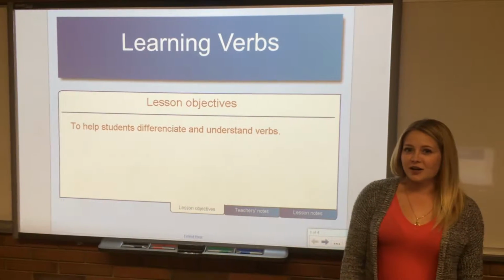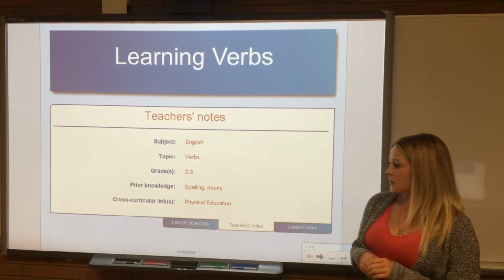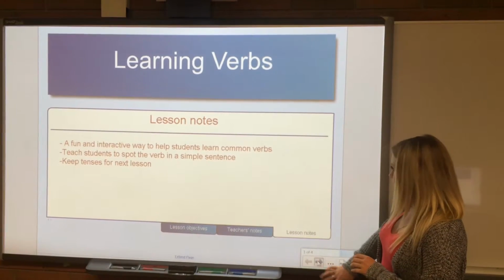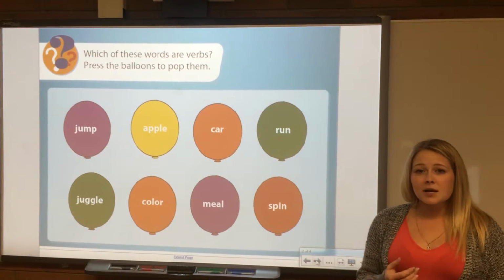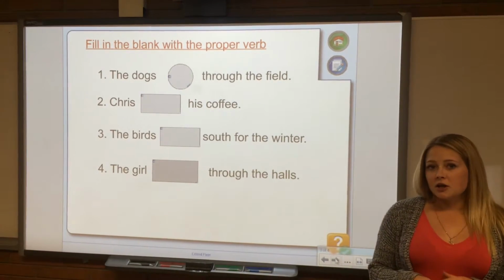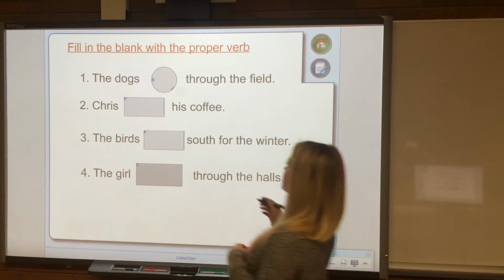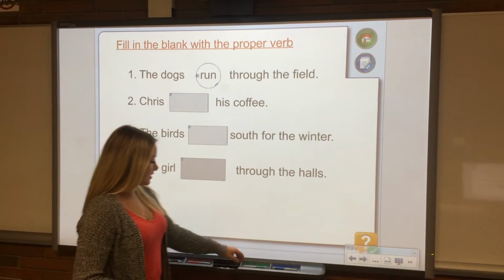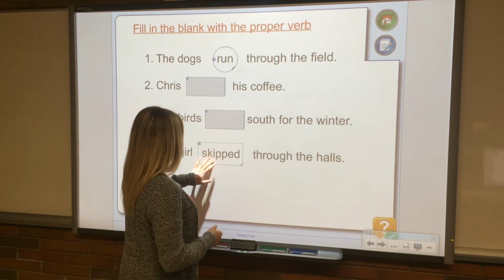SMART board activity for teachers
For my EDU 210 class, we were asked to create a video that explains and demonstrates an activity with the use of a SMART board.